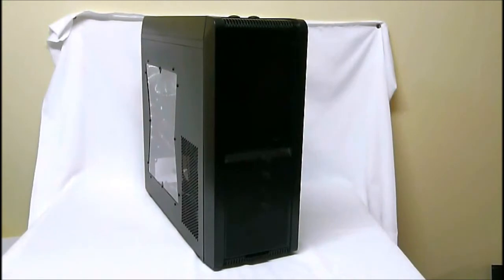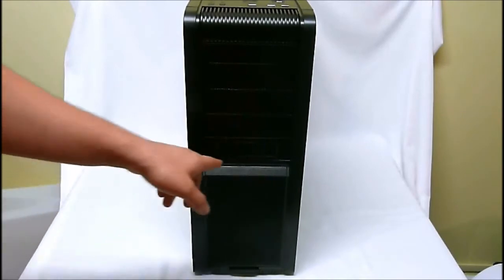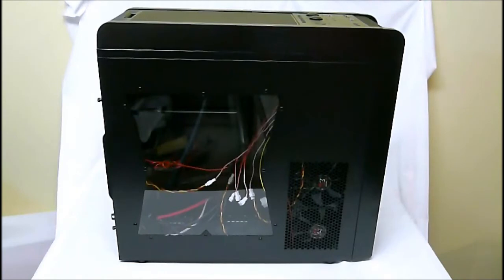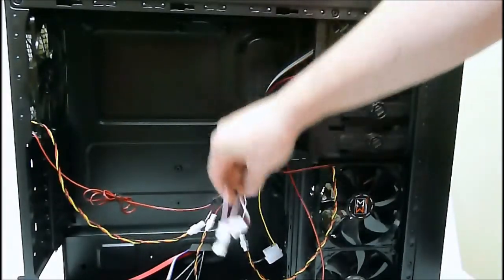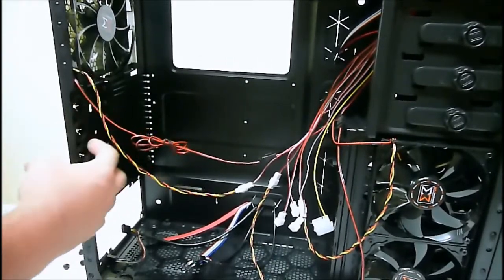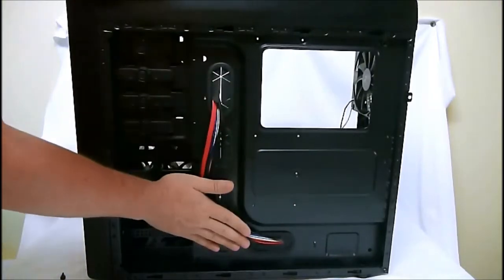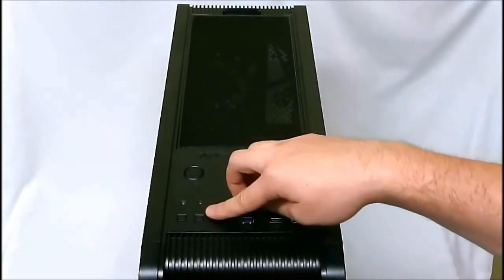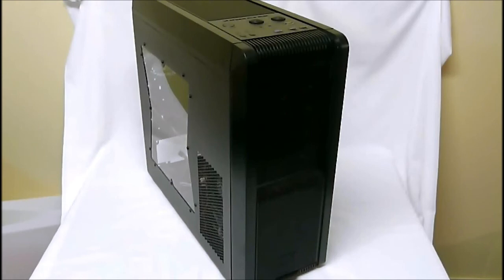Xigmatek Pantheon Full Tower Case Review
A video overview of the Xigmatek Pantheon case.